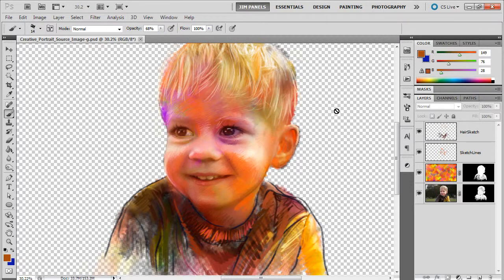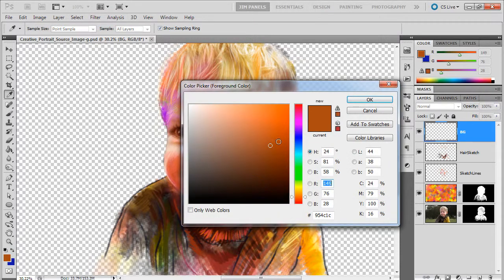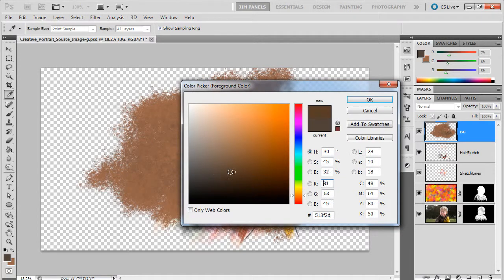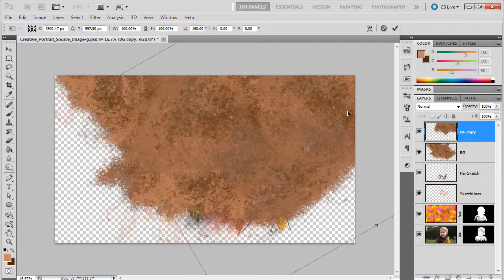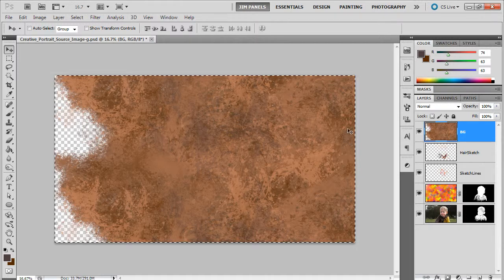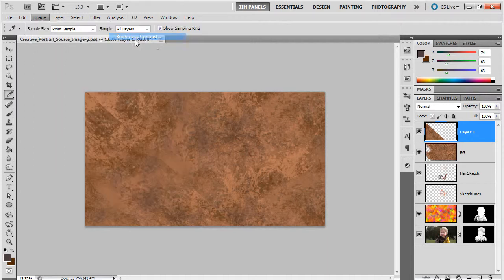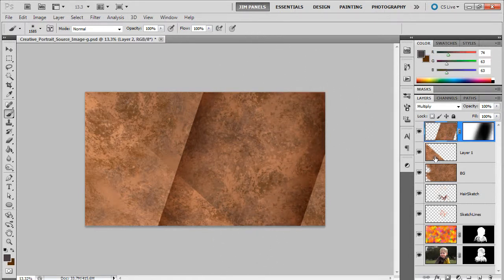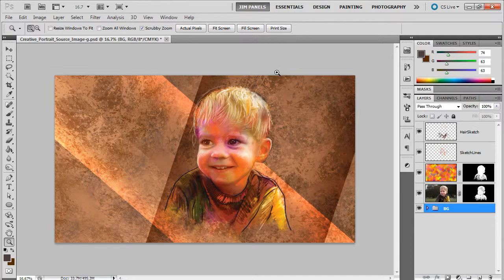Photoshop Creative Portrait Part 4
In this video we create the background for our image.